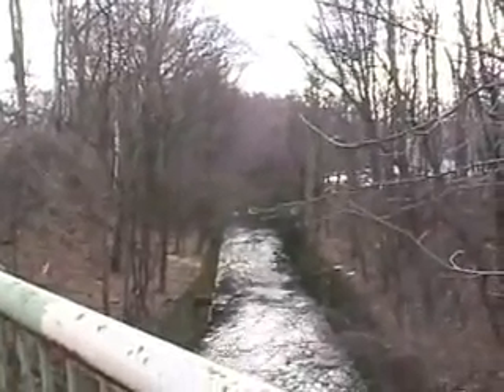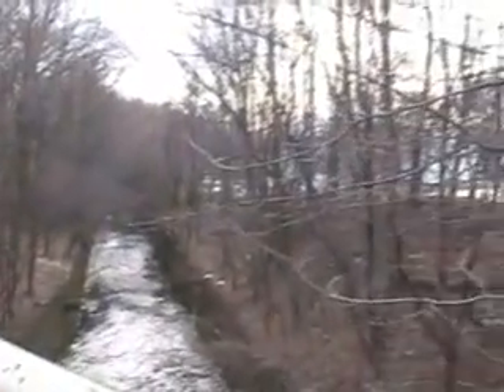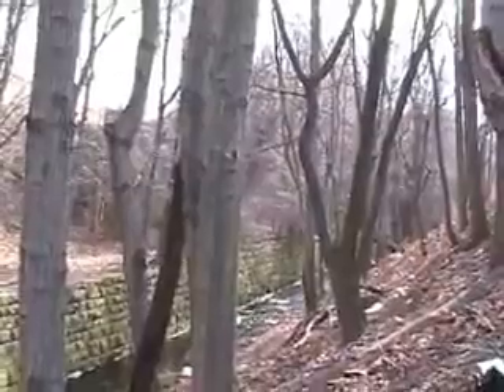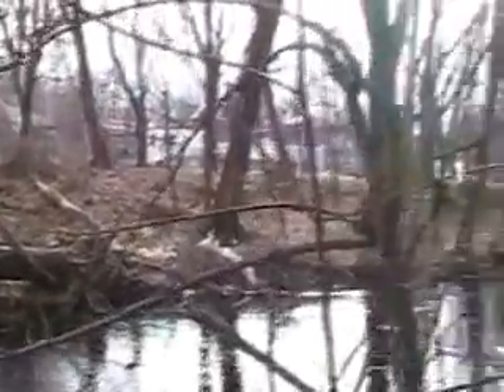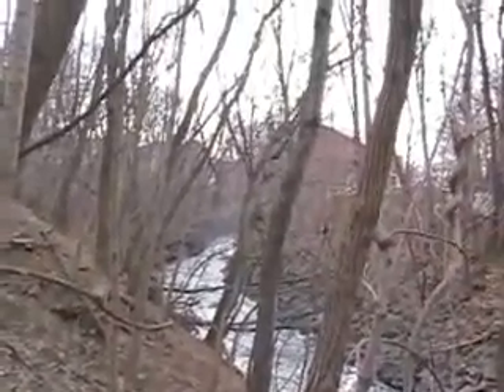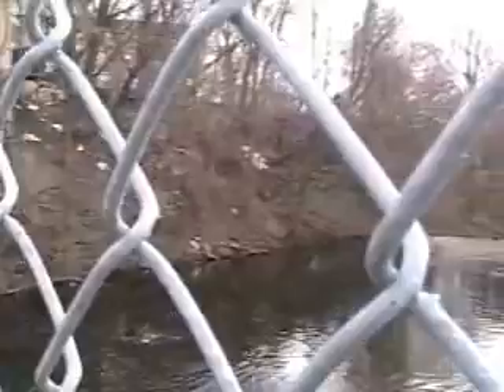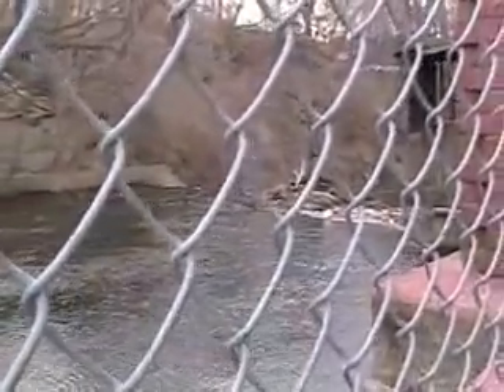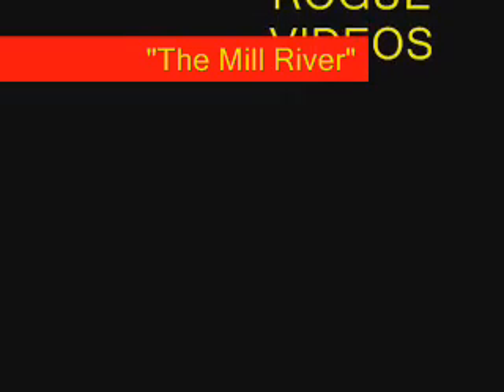Mill River - Springfield, MA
A brief tour of the Mill River, in Springfield, Massachusetts. A small river that can easily go unseen in the midst of the urban landscape.